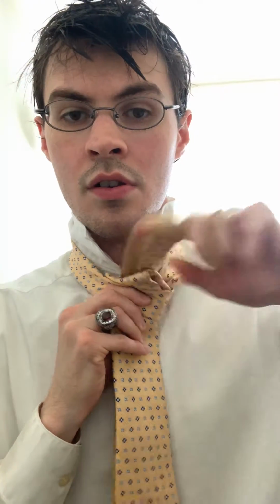How to tie a tie tutorial: The Uppercut Wreath knot.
A Simmonsessentials original